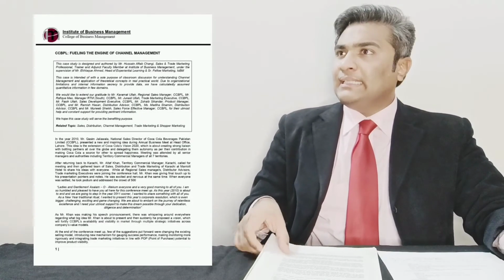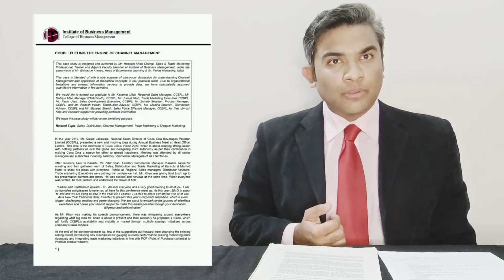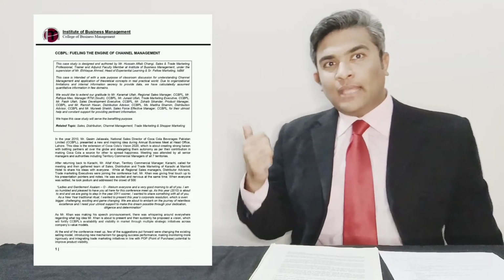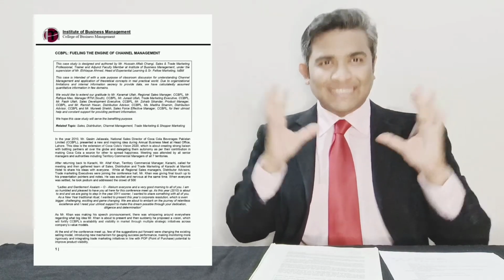Case Writing Prerequisites No 8: Flow & Structure | Hussain Aftab Changi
Writing Cases Well - A tutorial for researchers, academicians, literary custodians and aspirant case study writers, which will provide framework – along with pragmatic examples – to make your case writing better. Armed with experience in industry, academia and capability development, Hussain Aftab Changi brings his humble learnings in tutorial format with the intention to create knowledge accessibility and convenience for learners.

Content Topic: Case Writing Prerequisites No 8: Flow & Structure